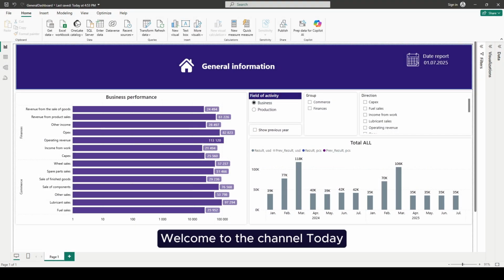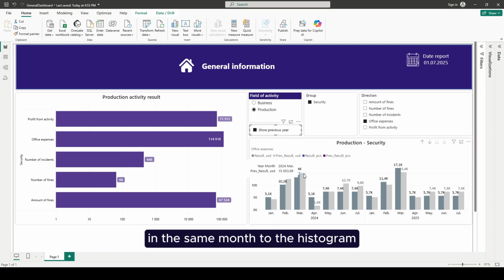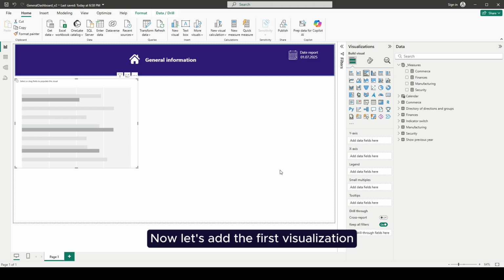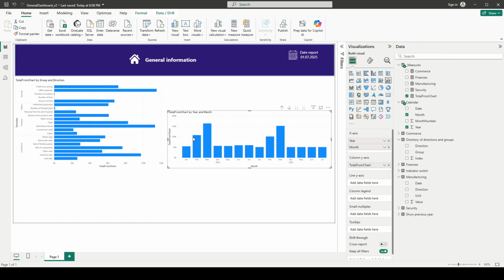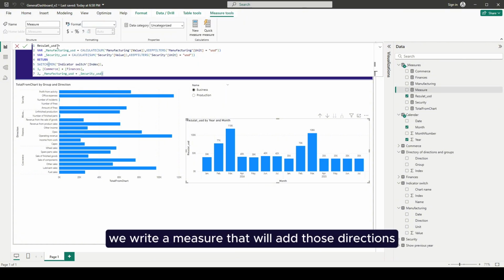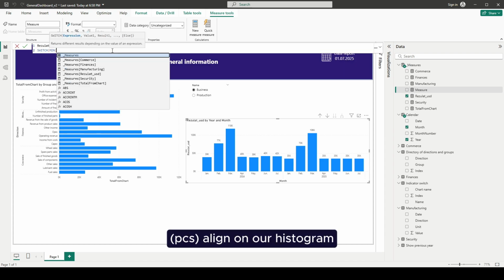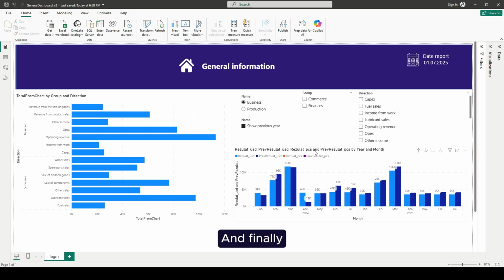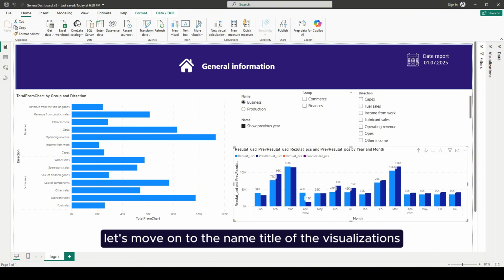Interactive data switching in Power BI (HASONEVALUE + SWICH)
In this video, I will show one way to make your report more interactive, readable, and give the user more freedom when using your report in Power BI.